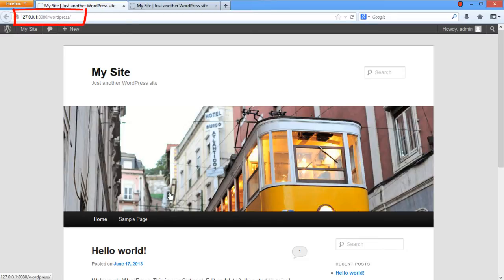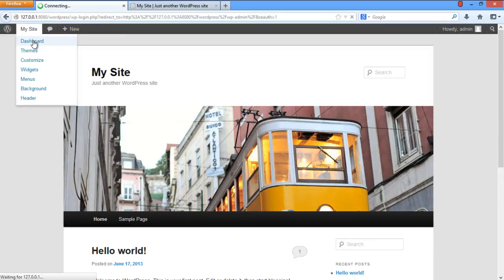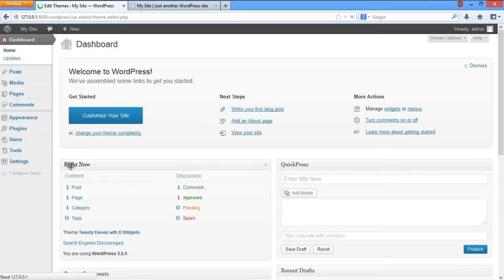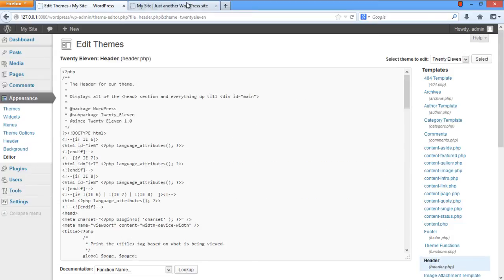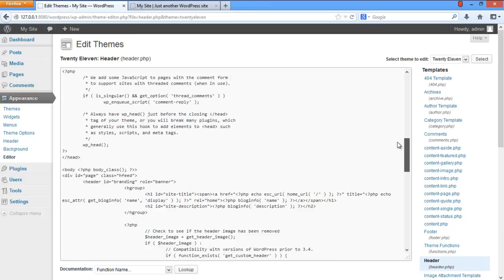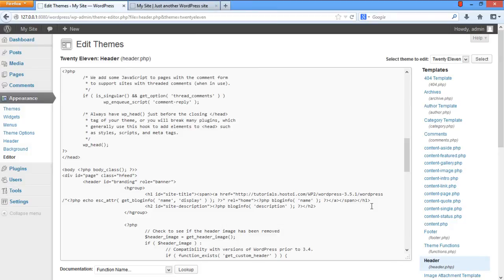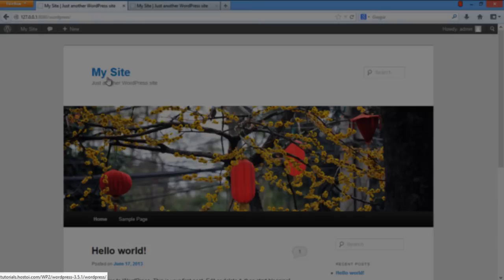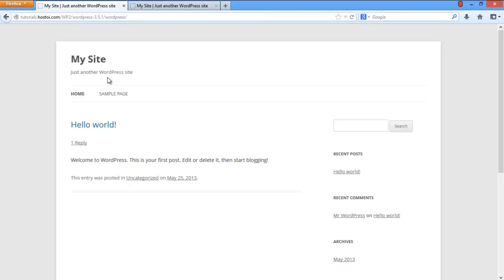How to Link Wordpress Header to Home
The header of the website is at the top of the page, which is basically a container where all the introductory content is present. In this tutorial, you will learn how to link the wordpress header to the home page of your website.

Let's discuss a scenario where we are running wordpress on a local computer, but we would link the header to the wordpress home page of the site hosted on the internet.

For that, let's open up and log into the dashboard over here.

Move to the Appearance tab and then click on the Editor option. This would open up the entire website's code in a text editor within the Wordpress framework.

Step 2 -- Editing the Code

Let's copy the wordpress home page URL of the site hosted online, whose link we will insert in the header of our local wordpress website.

Next, in the editor, we will make changes in the header template.

Scroll down and locate the "h group" tag, and simply paste the copied URL in the hypertext reference tag, between the double quotes.

Scroll down and click on the Update file button to apply the changes.

Step 3 -- Follow the Link

Finally, open up your local site, and hover over the header. If you click on the header, it will redirect you to the specified URL.

And that's how you can link the wordpress header to the homepage or any other URL you want.